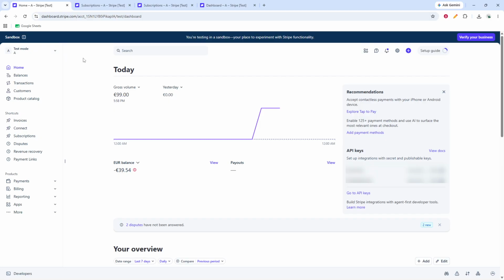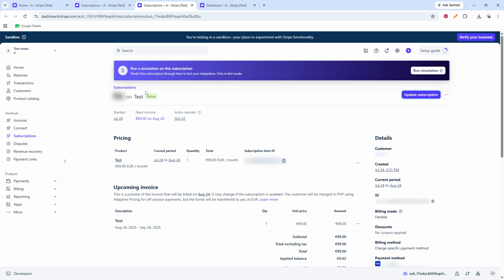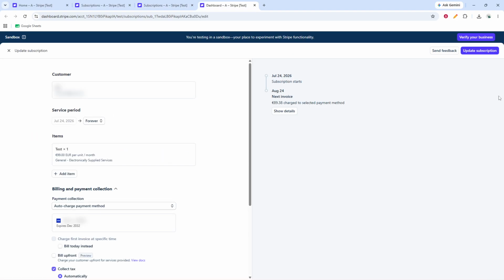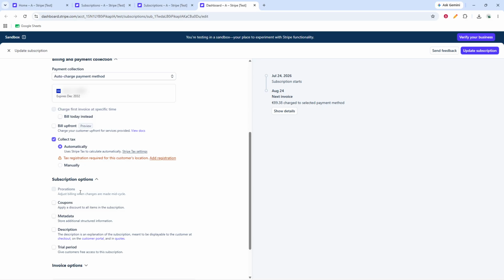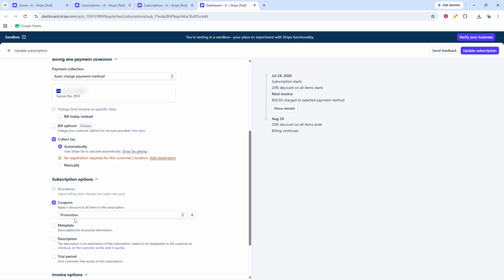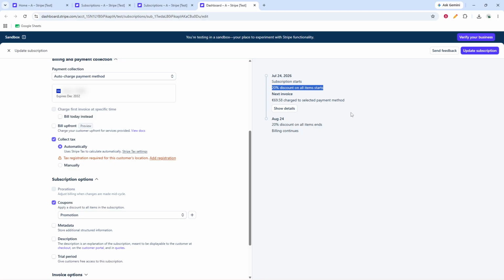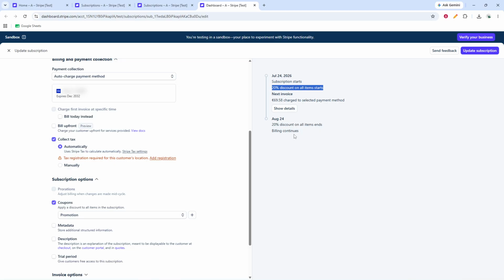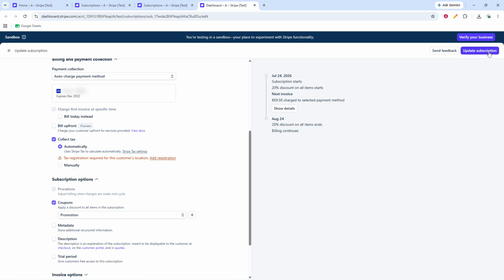How to Apply a Test Coupon to a Subscription in Stripe [2026 Full Tutorial]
In today's video, I'll show you how to apply a test coupon to a subscription in Stripe step by step. Whether you're testing promotional offers or validating subscription billing, this guide will help you apply coupons to subscriptions in Stripe Test Mode.

You'll learn how to create or select a test coupon, open a subscription, apply the coupon, preview the updated billing amount, and verify your subscription settings.